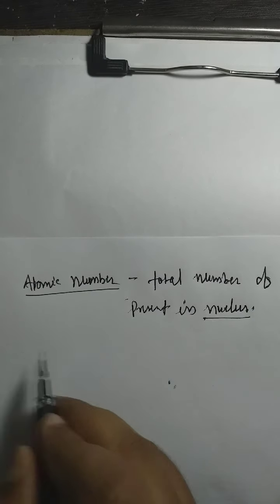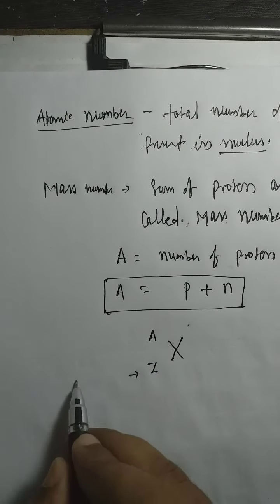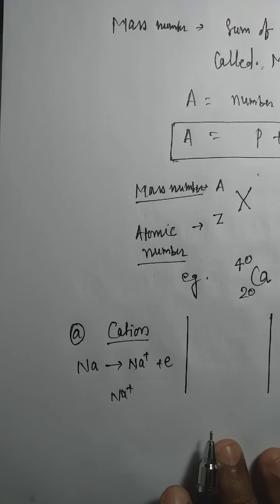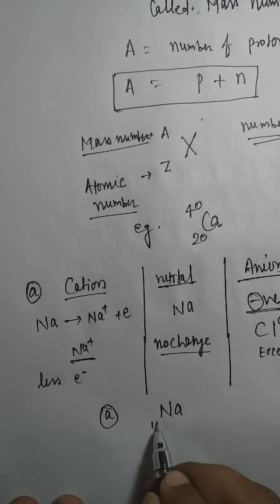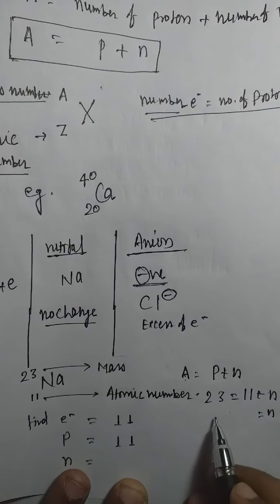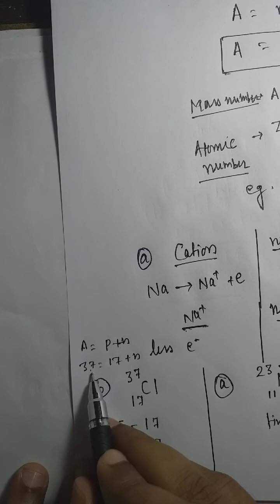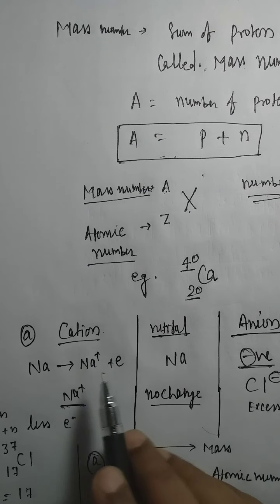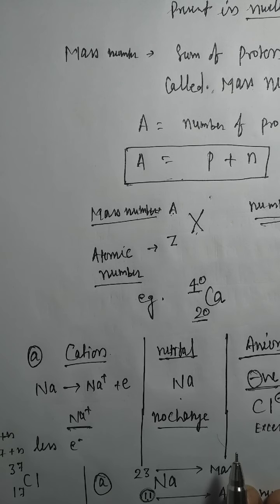ATOMIC STRUCTURE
Calculations based on subatomic particles